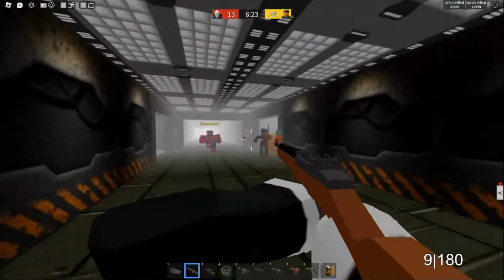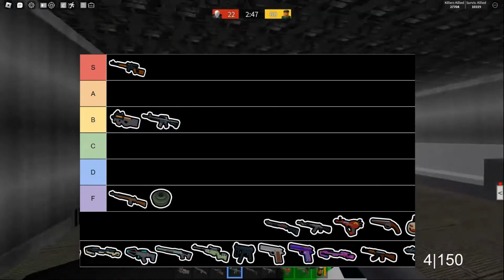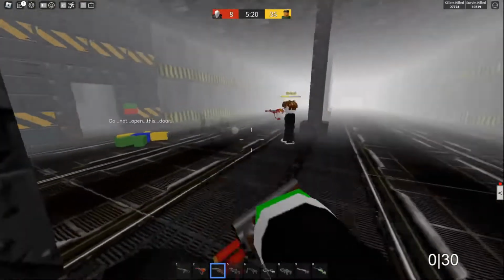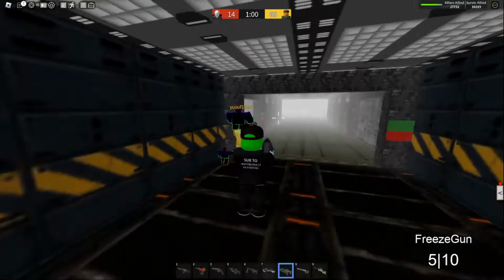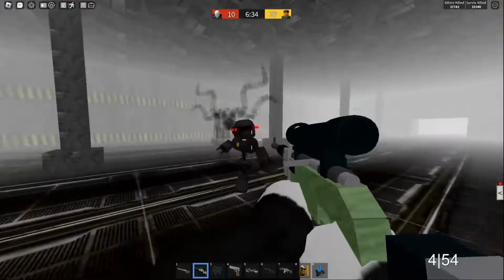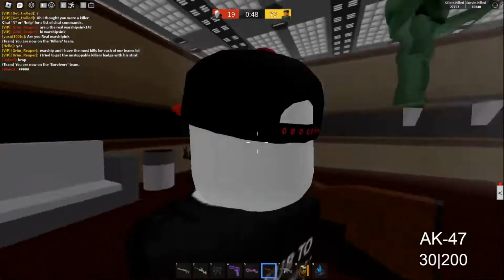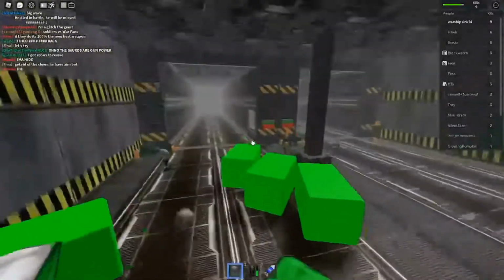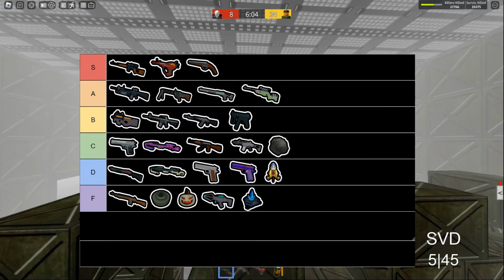Ranking EVERY Weapon in Area 51 | Roblox SAKTK Tier List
My Area 51 Weapon Tier List.. Do you agree with my takes on the best and worst guns? This Survive And Kill The Killer video shows off every single weapon that can affect killers, including event items suck as the ice tripmine and the jack-o bomb. Let me know what you think!